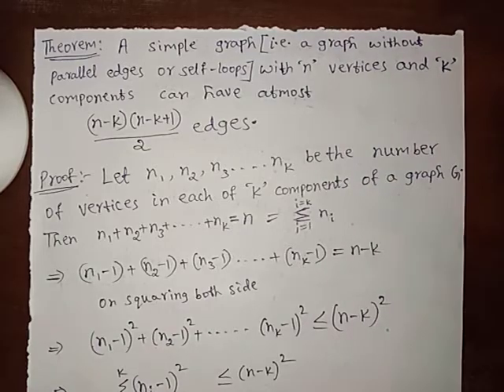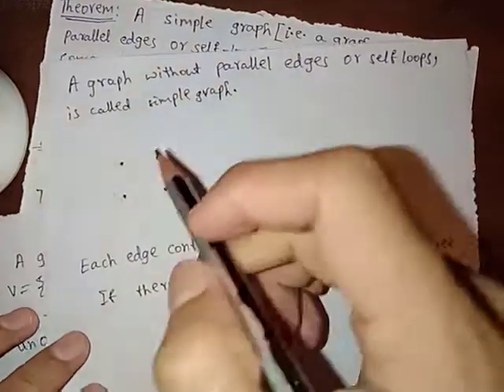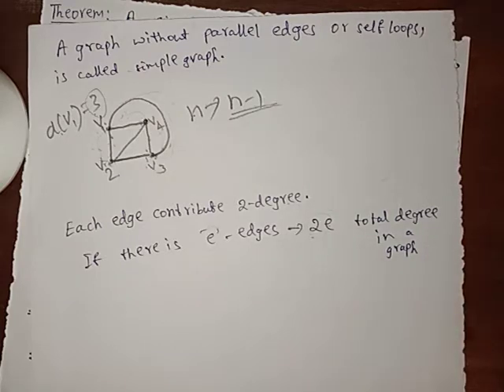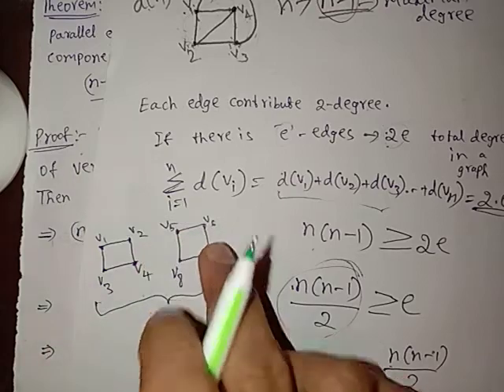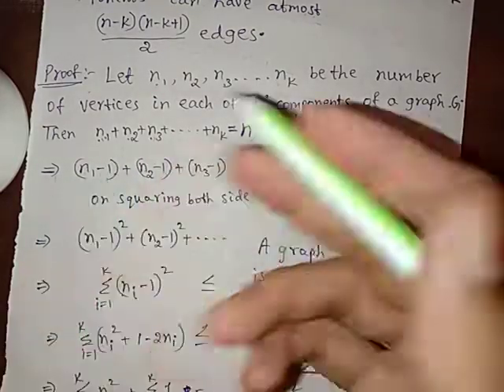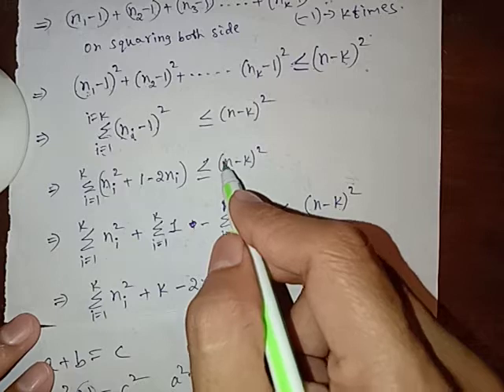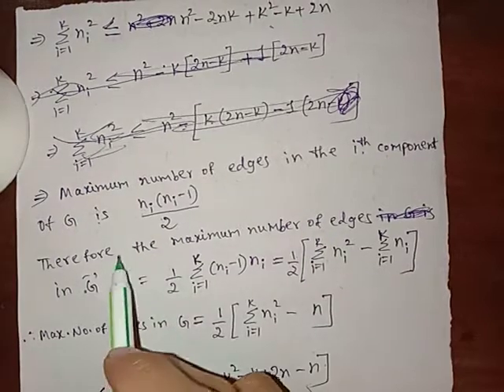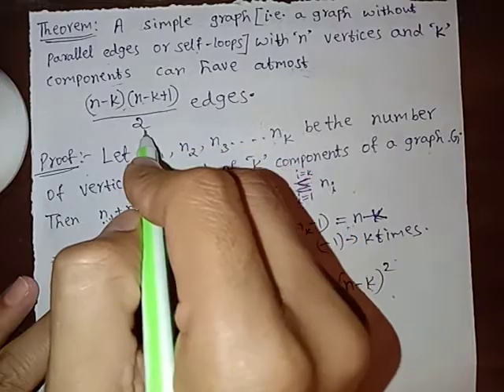A simple graph with n vertices and k components can have atmost ( n-k)(n-k+1)/2 edges.proof.